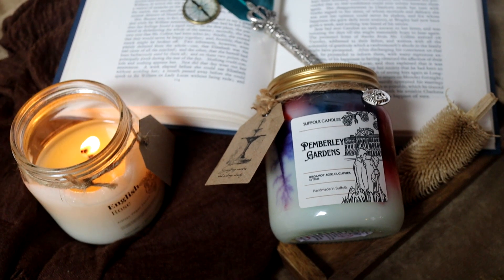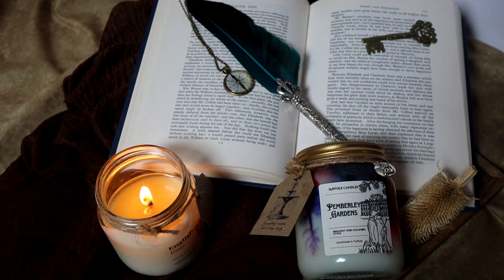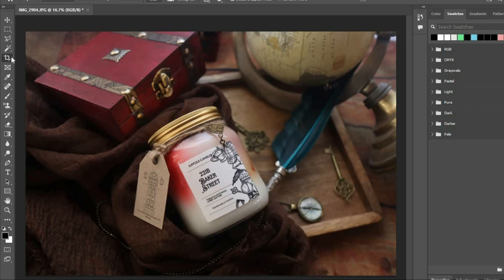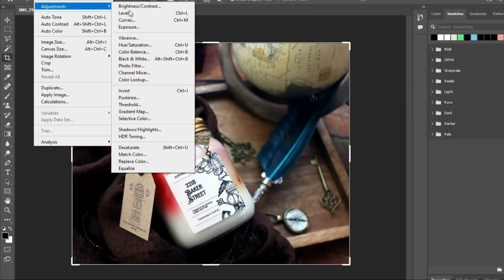HOW TO FLAT LAY: Photography tips for Instagram, candles & products for online shop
Build a profitable candle business in 90 days ⬇️
Photography tips for avid candles makers, learn how I do my flat lay photos for my candles in this video!  I walk you through step by step how to do a flat lay, what props you need, lighting and how to edit. Flat lay photographs can add a whole extra dimension to your online shop!

Below are some of the things I use & Recommend :)

Candle Making Supplies:

Buffalo Soup Kettle
6L Presto Pot with tap
Plastic Jugs
Kitchen Scale
Metal Wax Melting Jugs
Metal Wick Centring Device

Video, Film, Photography:
Canon EOS M50
Rode Video Mic
Joby Gorrilapod
Canva (photo editing)
Abobe Premiere
Adobe Photoshop
Light box
Canon EF-M 22mm f/2 STM Lens